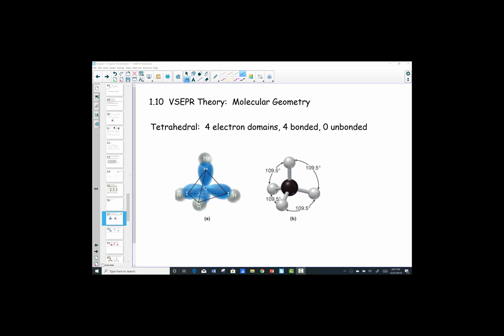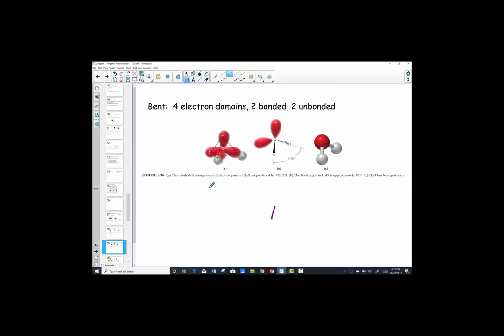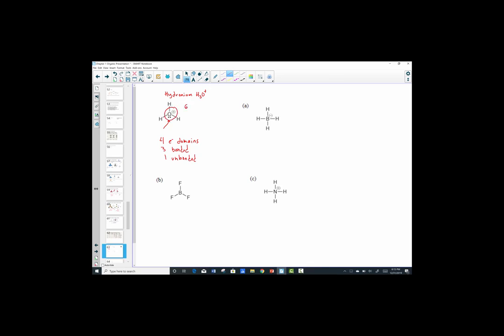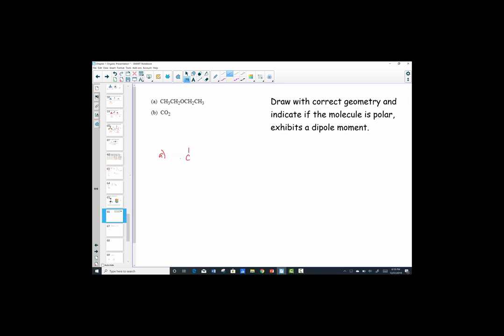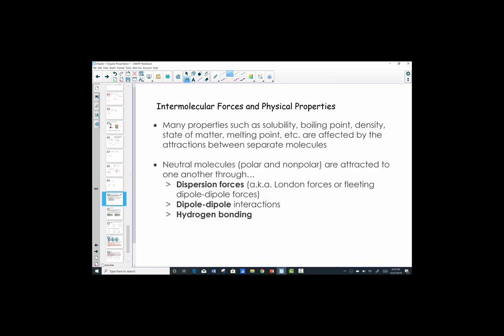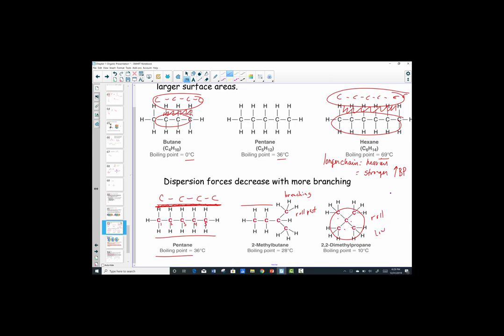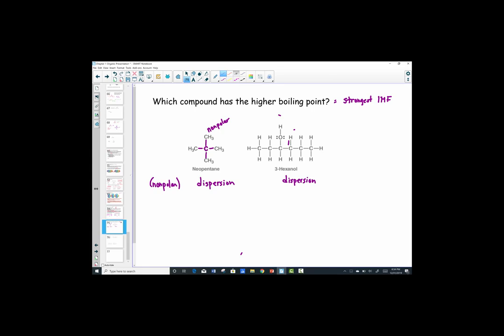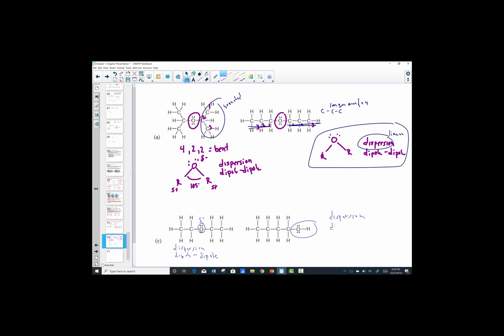Chapter 1 Lesson 4 Section 10 - end Organic Chemistry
Organic Chemistry KLEIN Text
chapter 1 Lesson 4 - Gen Chem Review